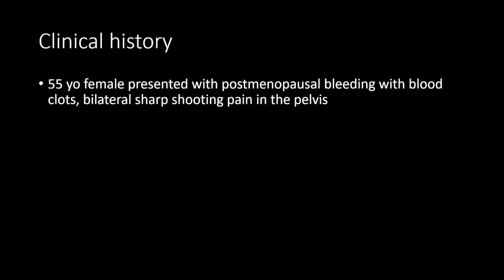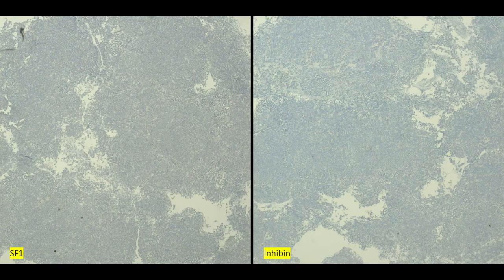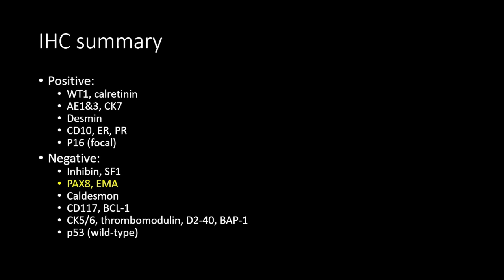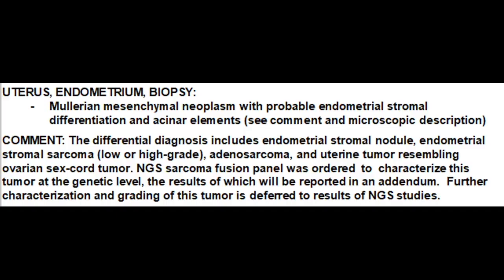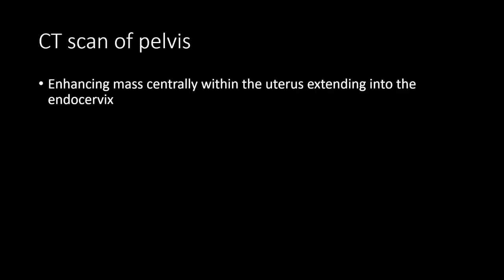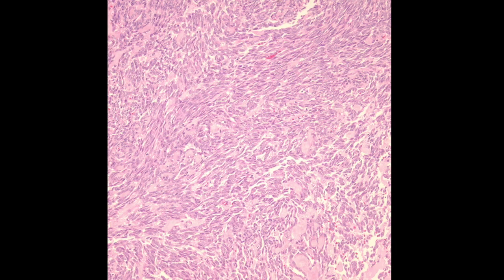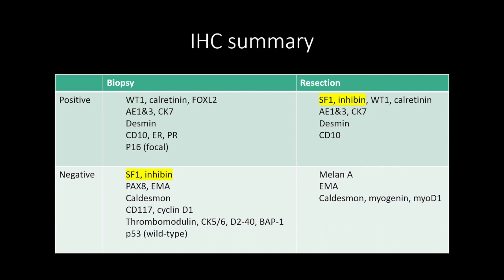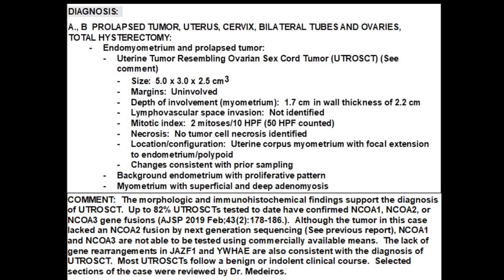Case 33 | Pathologists Online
Case 33. Chau Bui MD, second year resident at Cedars Sinai Medical Center (California, EEUU), shows a 55 y ♀ with postmenopausal bleeding. ↓↓↓

00:00 Presentation
00:18 Clinical history
00:25 Biopsy
01:00 Differential diagnosis
01:23 Inmunohistochemistry (IHC)
02:17 IHC summary
03:35 Next Generation Sequency (NGS)
04:02 CT scan of pelvis
04:19 Hysterectomy specimen: gross
04:42 Hysterectomy specimen: micro
05:24 IHC
05:52 IHC summary
06:44 Chromosome analysis

- 55 y ♀ with postmenopausal bleeding.
- Differential diagnosis: endometrial stromal tumor with sex cord-like differentiation vs. endometrial carcinoma with sex cord-like differentiation vs. adenosarcoma with extensive sex cord-like differentiation vs. uterine tumors resembling ovarian sex cord tumor vs. mesonephric adenocarcinoma.
- Definitive diagnosis: uterine tumor resembling ovarian sex cord tumor.